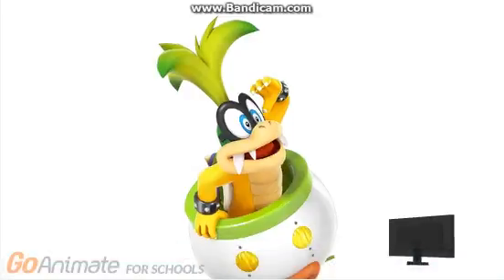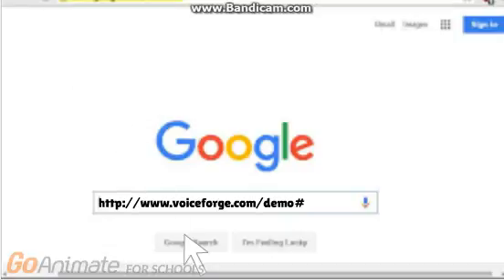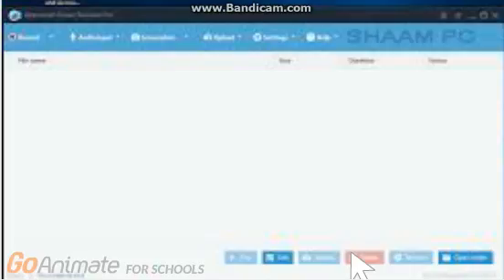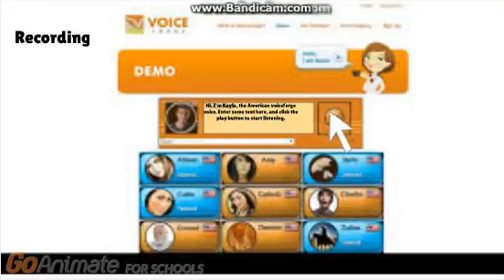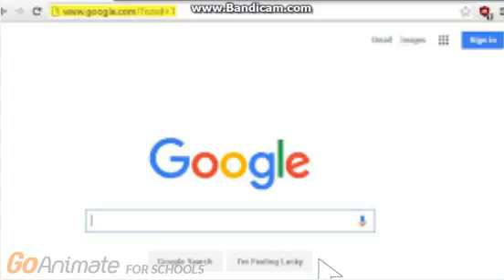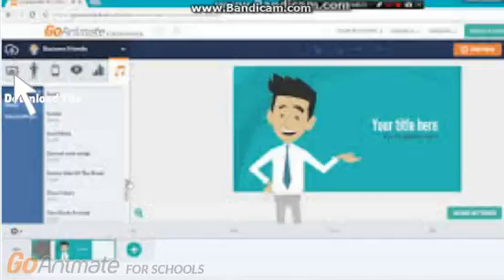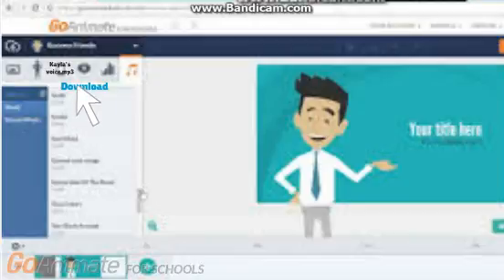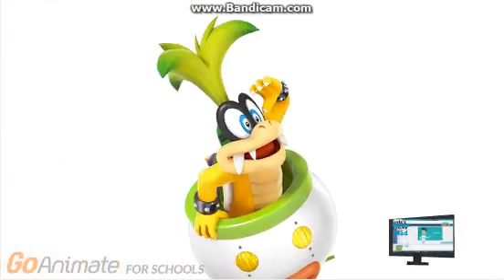How to get the voiceforge voices back on GA4S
GA4S= GoAnimate4Schools
This video will explain how to get the voiceforge voices back on GoAnimate.
[EDIT 02/26/2021: The voiceforge demo has been rebranded so their demo cannot be accessed anymore]
[EDIT #2 01/15/2026: Since the Voiceforge app have been removed on app store and google play, it is no longer possible to have the Voiceforge voices anymore so this thing is useless. Thanks a lot Voiceforge]